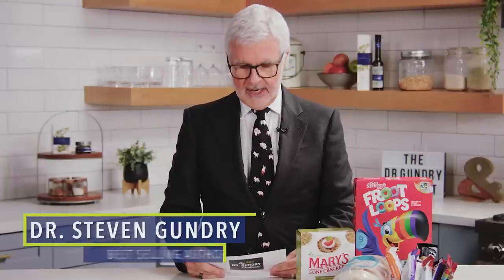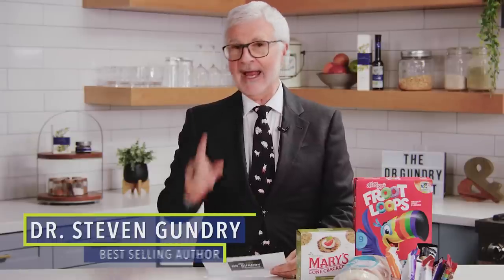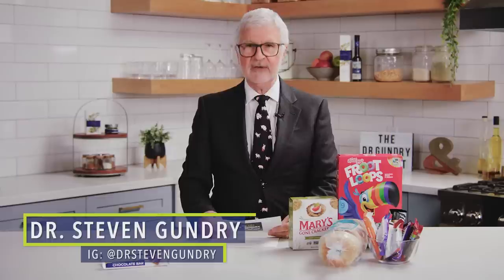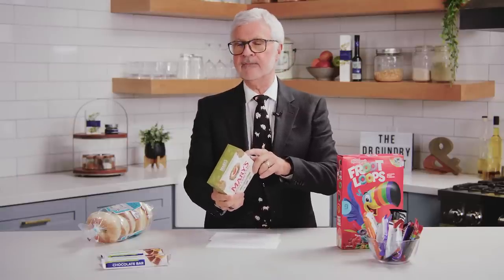Is Your Food Label Lying to You About Sugar? | Dr. Gundry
Even if you believe you’ve been eating a squeaky-clean diet, chances are you’ve been eating WAY more sugar than you think. That’s because food companies have found ways to sneak tons of sugar into your foods without you knowing. So to help you stay away from this deadly ingredient, Dr. Gundry shares how food companies do this, and how you can properly read a food label to keep you and your family safe.

Pre-order my newest book "Gut Check: Unleash the Power of Your Microbiome to Reverse Disease and Transform Your Mental, Physical, and Emotional Health"

Are you ready to turn your diet upside down and uncover the truth about the sugars hiding in plain sight?

In this video, you'll be armed with the knowledge to:
🍬 Decode the real sugar content in your 'healthy' foods beyond the misleading labels.
🔍 Navigate through the complex world of food labels with ease.
🧐 Understand why total carbohydrates and fiber are the numbers you should really be watching.
🤯 Learn the sneaky synonyms for sugar that food companies use to keep you in the dark.
🥣 See common breakfast foods and snacks in a whole new light.
🍫 Discover delicious, gut-friendly alternatives that satisfy your sweet tooth without the sugar spike.

We're not just talking theories; Dr. Gundry walks you through real examples, from your morning bagel to the energy bar you rely on. But it's not all about what you can't have. Dr. Gundry also shares a scrumptious, health-conscious treat that you can indulge in guilt-free. Plus, learn why okra might just become your new superfood hero!

Don't be a victim of the sugar lies any longer. Click play, educate yourself, and take control of your health. Your body (and your gut bugs) will thank you!

Your journey to a truly healthy diet begins now!